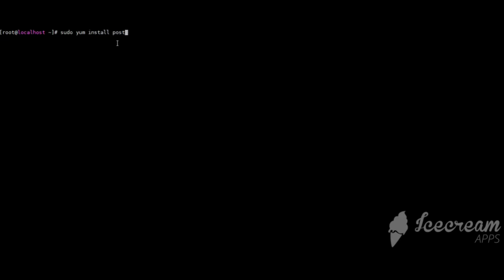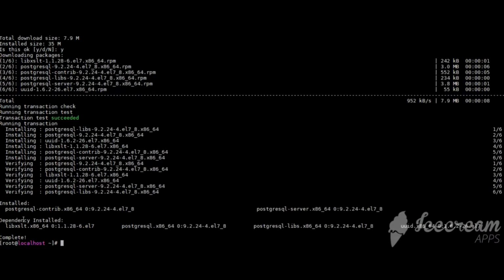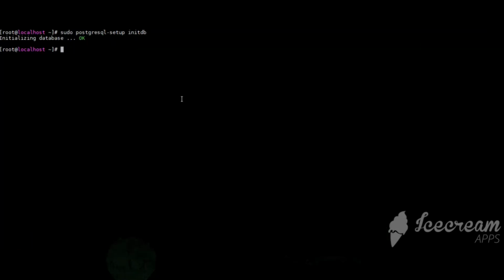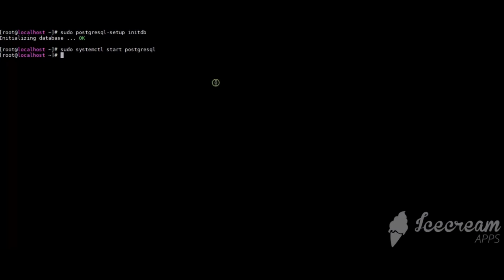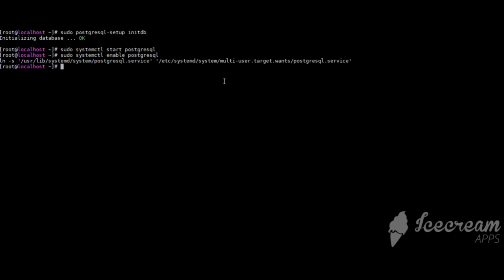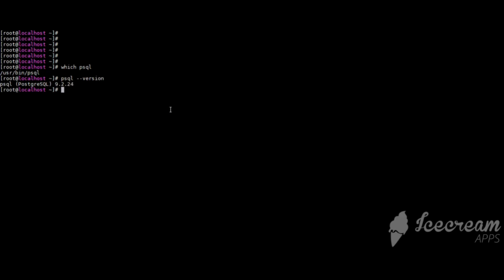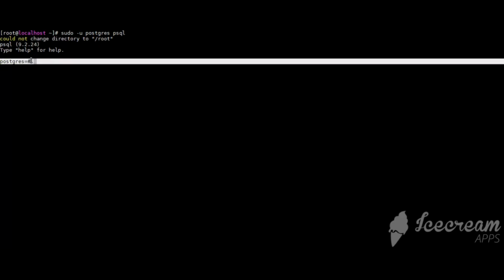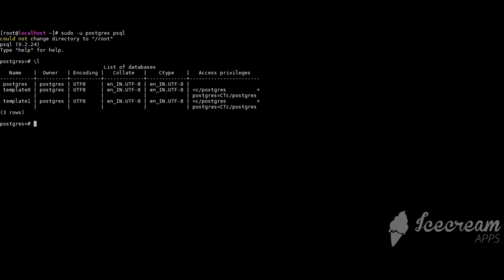How to install PostgreSQL on centos7 in 5 mins | Installation of PostgreSQL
Installation of postgreSQL on centOS7 in 5 minutes | How to install PostgreSQL | Logging into PostgreSQL | Check list of databases